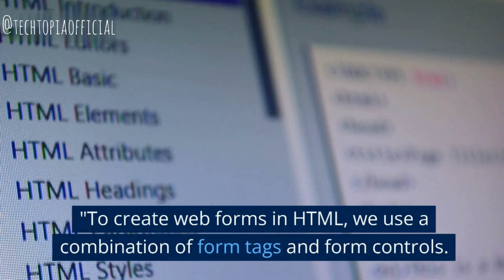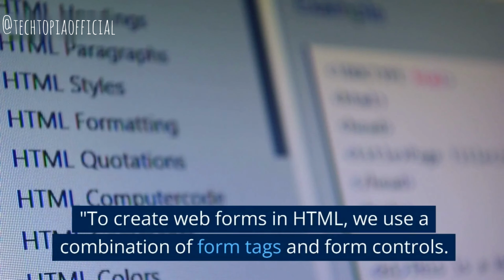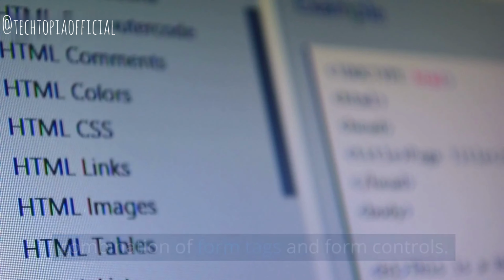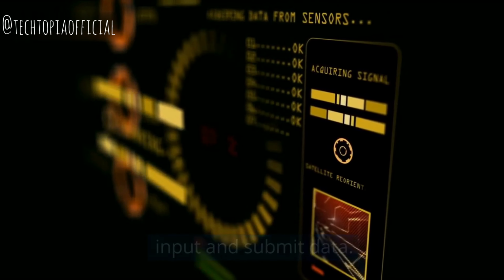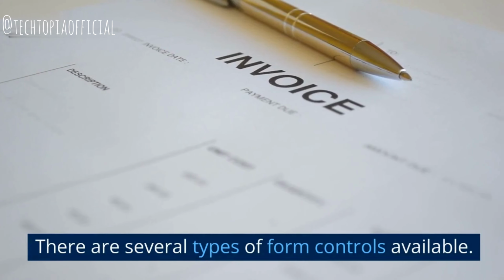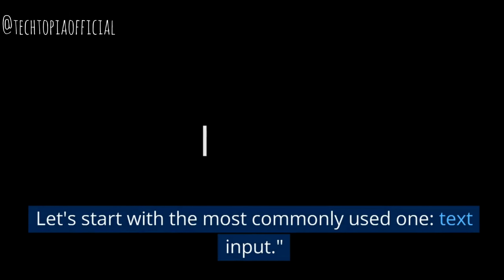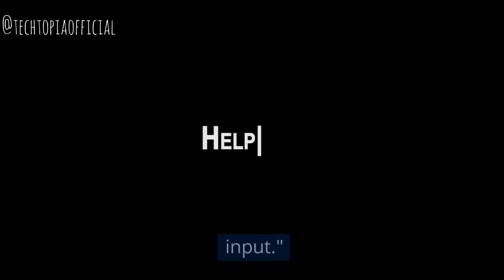Building Web Forms | HTML for beginners | Part 7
Welcome to "Building Web Forms," your ultimate guide to mastering the art of creating dynamic and user-friendly web forms for your website! 🌐📝

Web forms are essential elements for collecting user information, feedback, and interactions on your website. In this in-depth tutorial, we'll take you through the entire process of building effective and engaging web forms from scratch, using modern HTML, CSS, and JavaScript techniques.

Here's what you'll learn in this video:

1. **HTML Structure**: We'll start by laying the foundation with the HTML structure of a basic web form. You'll understand the significance of each element and attribute required to build a well-organized form.

2. **Form Styling**: Learn how to style your forms using CSS to make them visually appealing and match the overall design of your website. We'll cover form layout, input fields, labels, and buttons.

3. **Form Validation**: Discover the importance of form validation and how to implement it using HTML attributes and JavaScript. Say goodbye to incomplete or incorrect form submissions!

4. **Creating Custom Input Fields**: Elevate your forms with custom-styled input fields and placeholders, providing a seamless user experience.

5. **Interactive Form Elements**: Implement interactive form elements like checkboxes, radio buttons, and dropdown menus to enhance user engagement and data collection.

6. **Form Submission**: Understand the submission process, learn how to handle form data on the server-side, and provide users with confirmation messages.

7. **Advanced Techniques**: Explore advanced topics like AJAX form submission for a smoother user experience and form accessibility to cater to all users, including those with disabilities.

Whether you're a beginner or have some experience with web development, this tutorial will equip you with the skills to build versatile and functional web forms that make your website stand out.

Let's get started on building fantastic web forms together! 💻🎉